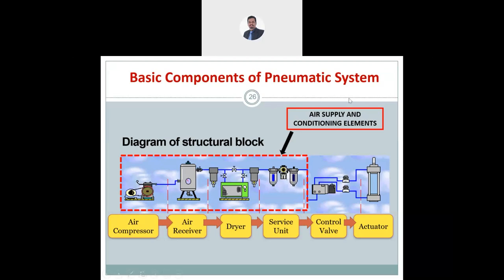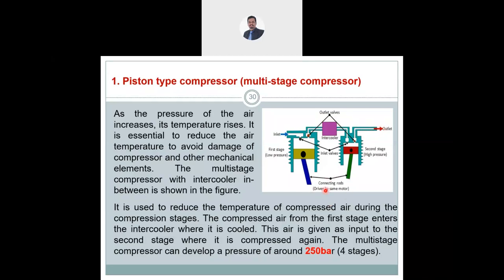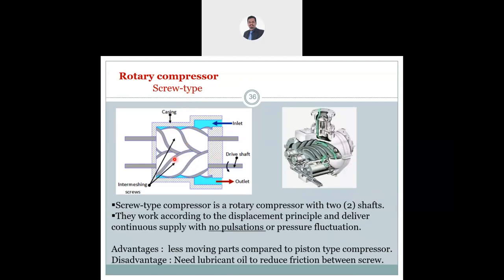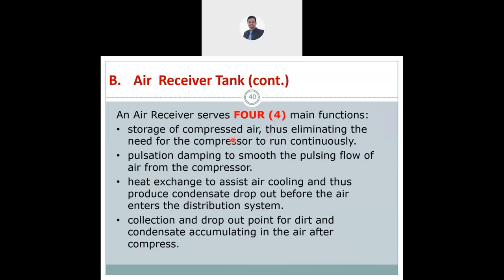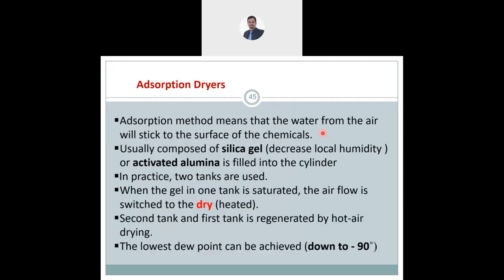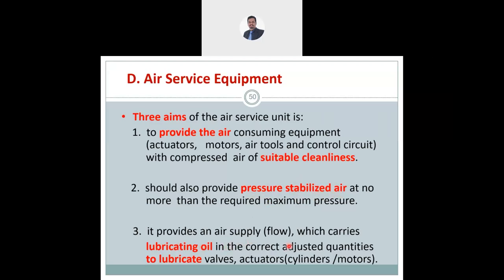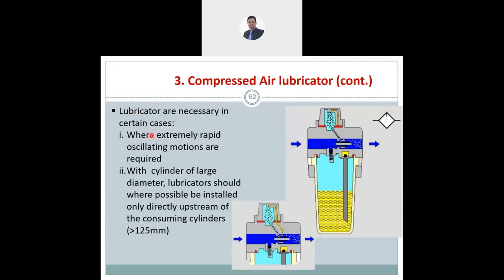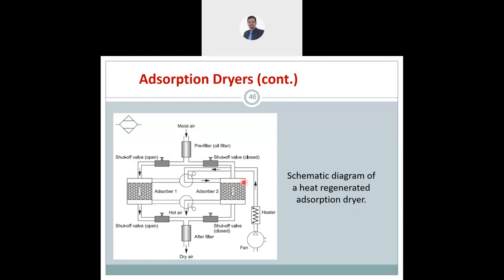EDJ29403 Chap 1: Introduction to Pneumatics (Part 2)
Discussion
(19/1/2022)